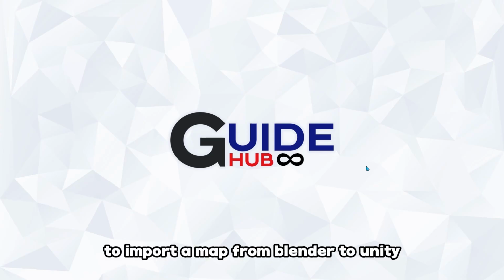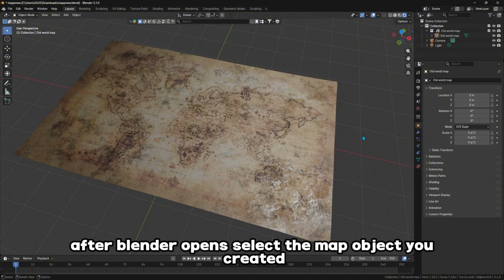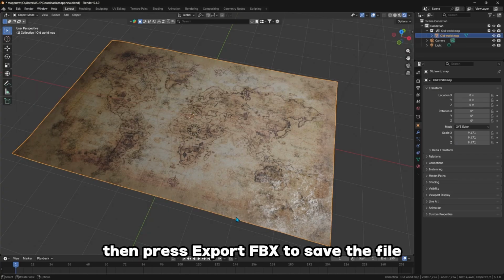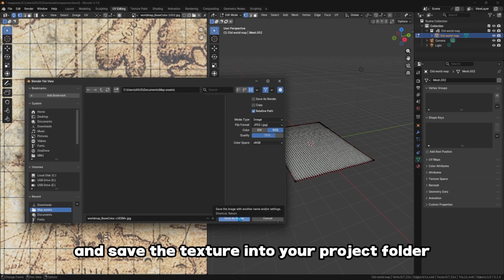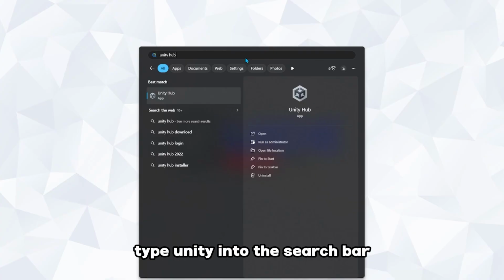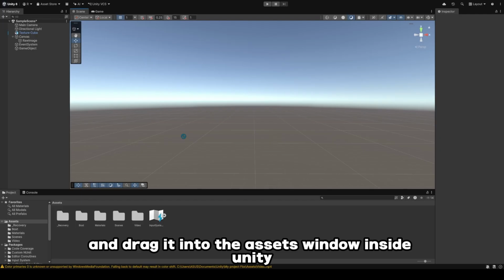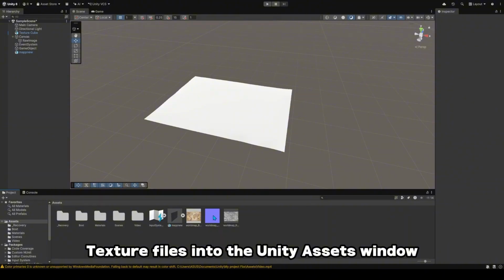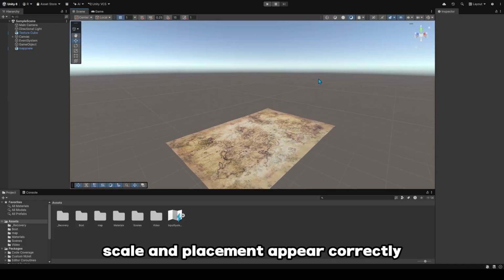How To Import Map From Blender To Unity (𝟮𝟬𝟮𝟲) | 100% WORKS | NO Yapping, To The Point | FAST & EASY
(2026) Learn How To Import Map From Blender To Unity in this video (NO YAPPING + 100% WORKS!) | EASY FULL GUIDE, Everything You Need To Know! | Import Map From Blender To Unity